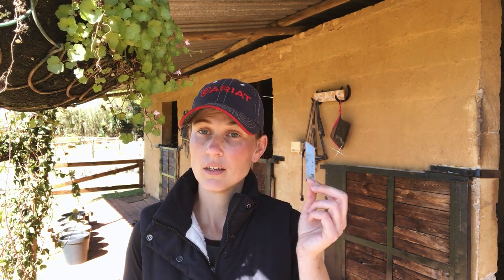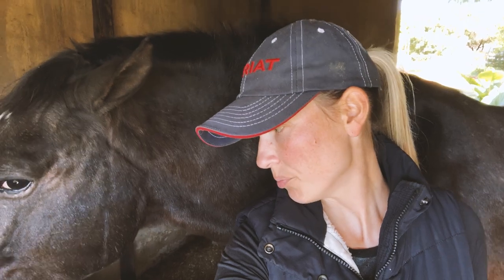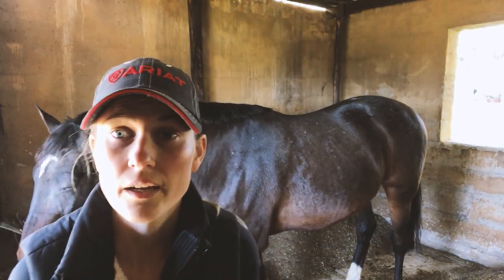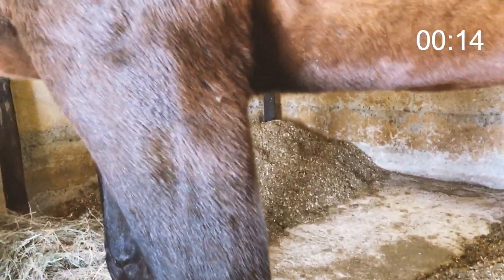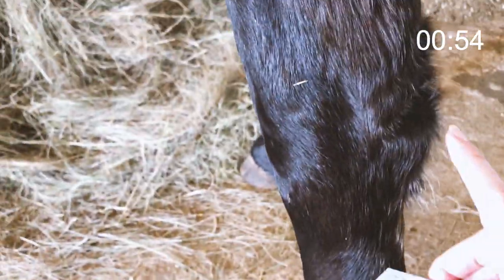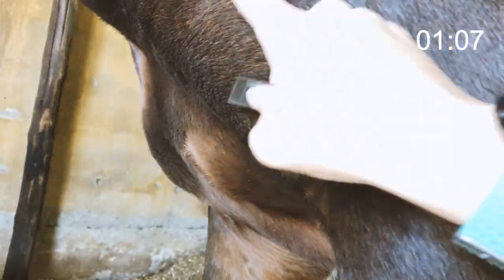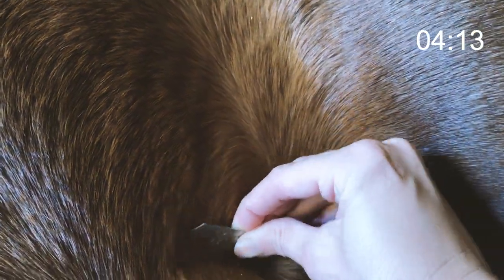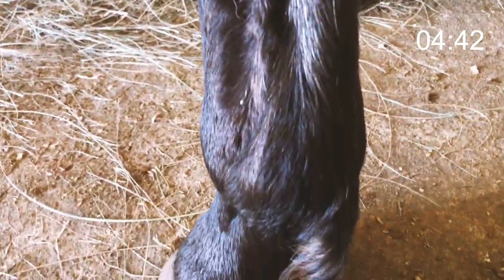HORSE CARE VLOG | DIY Equestrian Life Hack | How to remove Bot Fly Eggs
In this horse care vlog, I demonstrate to you exactly how I remove Bot Fly Eggs from my horse's legs with this simple DIY Equestrian Life Hack that I randomly thought of one day after seeing my husband's Stanley Blade lying around.

I've tried a few of the popular things like Vinegar, and a Bot Brush but either of those worked. After days of using the vinegar I gave up and I found the Bot Brush rather tedious and well basically ineffective. Now I know you get a tool called a Bot Knife  - and if you have one and it works for you then great by all means but if you don't, this tool is relatively inexpensive compared to a Bot Knife which ranges from R33 ($1.84) to almost R100 ($5.58). Why spend R100 if you don't have to.

You can pick up a pack of Stanley Blades from any hardware store and some arts and crafts stores for around R73 for a pack of 20 - if that's too much you can always go for a 5 pack options for R28.

Anyway, I really hope that this video added some value to you and if anything that you enjoyed it.

00:40 Google Alternative Options/Products
01:01 Reveal the Stanley Blade
01:25 Background on Bot Fly & Eggs & why its important to manage them
02:55 What the Bot Egg looks like
03:50 How often you need to remove the eggs
04:49 DEMONSTRATION
10:09 End of demo
10:34 Closing and Subscribe

If you liked this video and want to see more of its kind, please do give it a thumbs up and subscribe to my channel so that I know you are out there, and I'm not making content for crickets...

Read more about my honest thoughts around Equine Welfare on my blog ▶️

SOCIAL

CREDITS